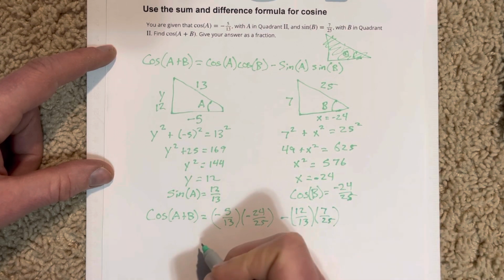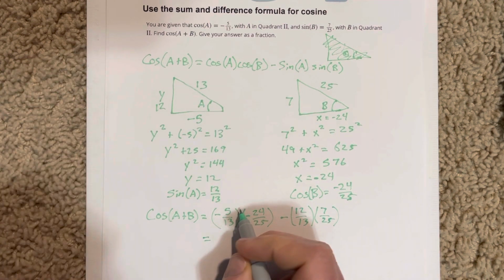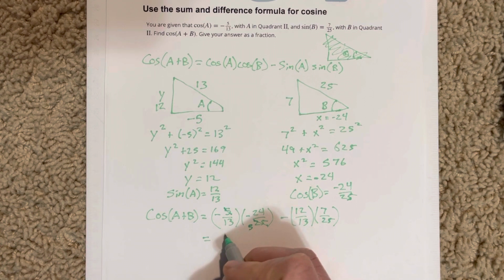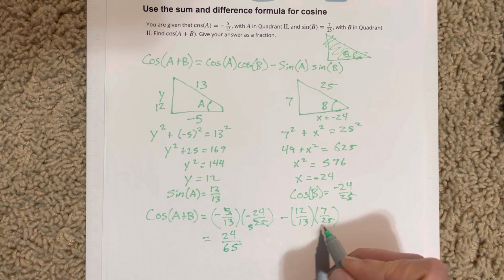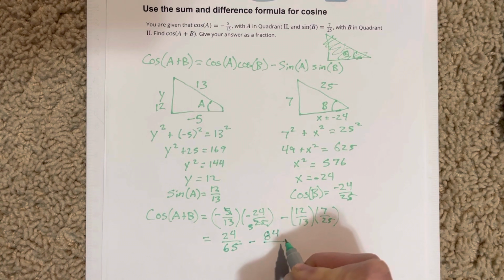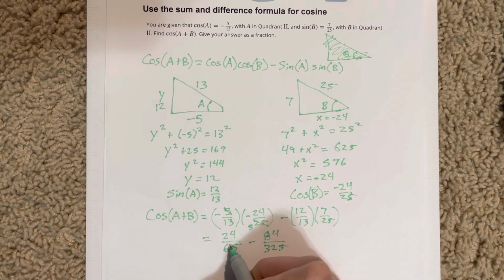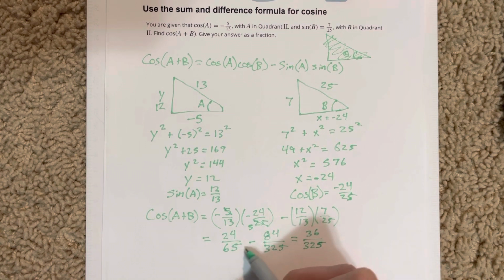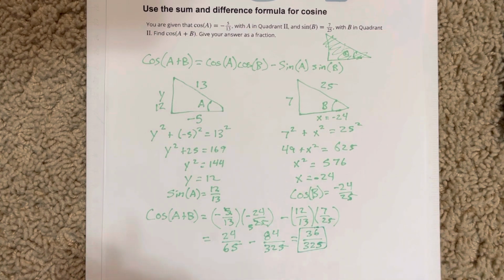Use the sum and difference formula for cosine